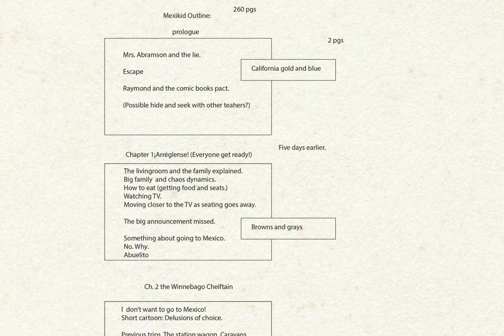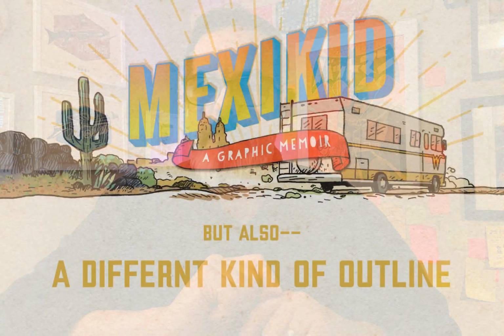How to Create a Graphic Novel PART 1 - with Pedro Martin, author of MEXIKID: A GRAPHIC MEMOIR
Pedro Martin, award-winning author/illustrator of MEXIKID: A GRAPHIC MEMOIR, runs a tutorial showing exactly HOW to make your very own graphic novel. How to stay true to your ideas, how to create a core idea and outlining your story - tune in for some amazing creative inspiration! Copyright @Pedro Martin Art and Design.